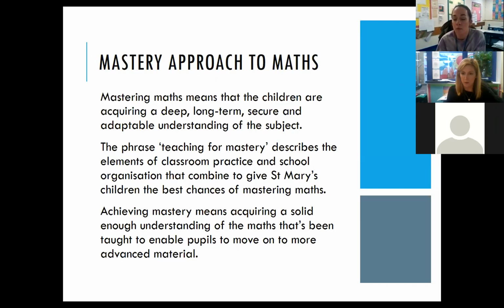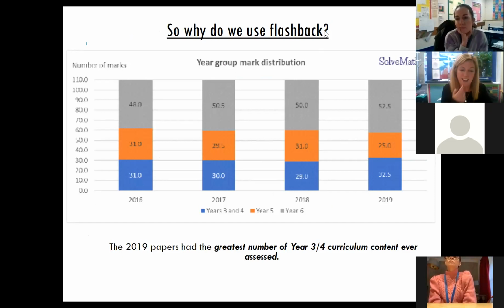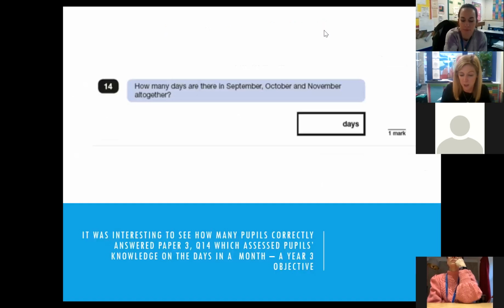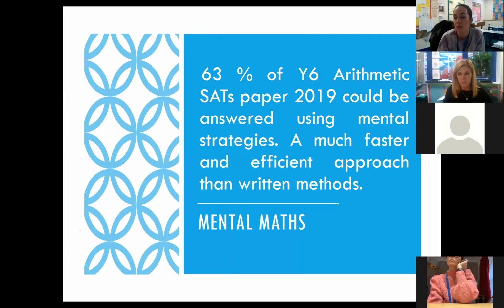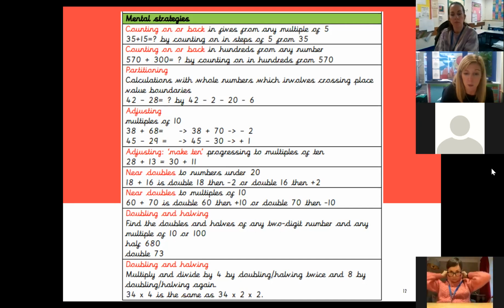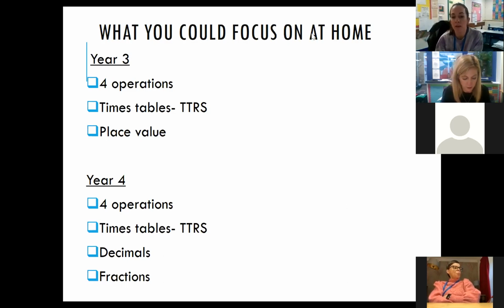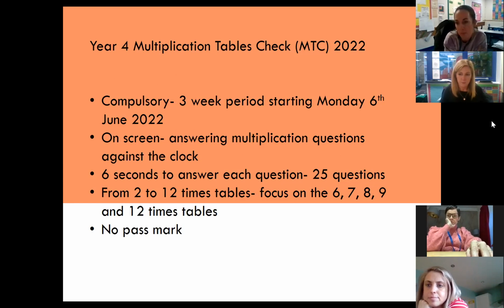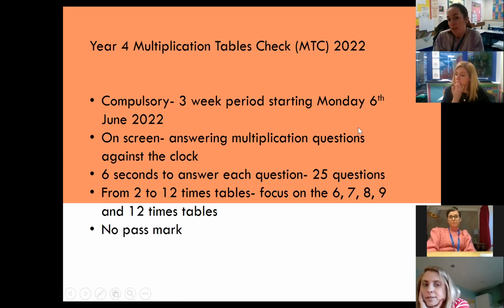Year 3 and 4 Maths Meeting